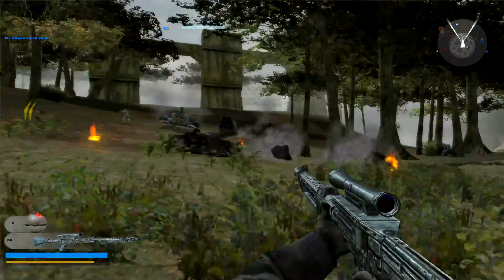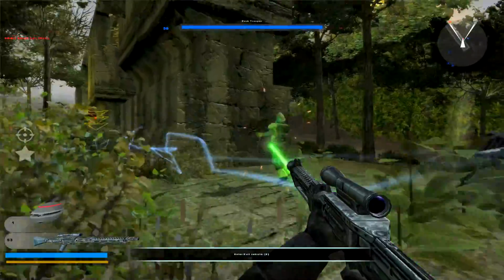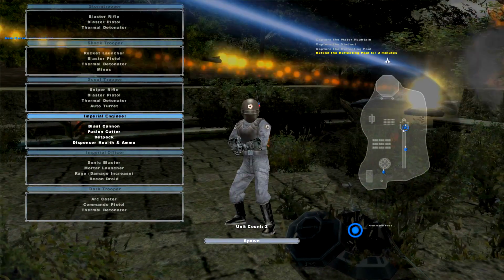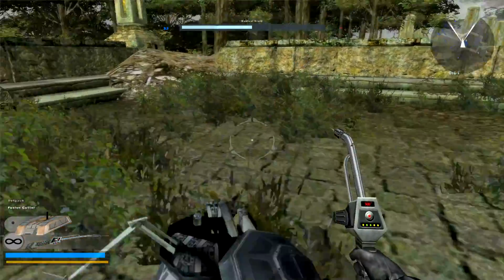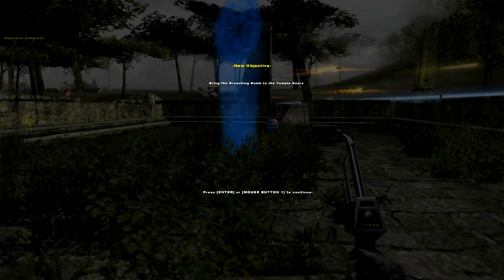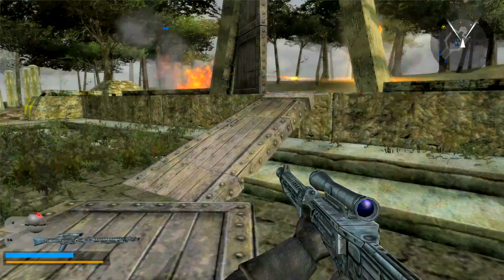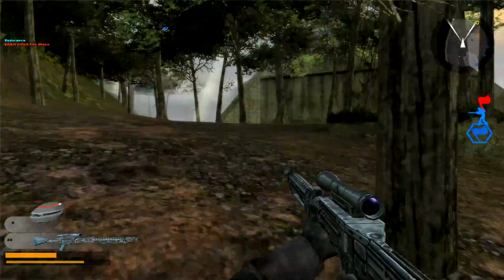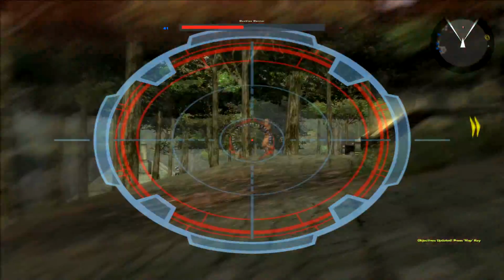Sniper Only Challenge! | Star Wars Battlefront 2 Gameplay [15]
Welcome everybody to another video of Star Wars Battlefront 2.
In this video, we'll be playing as a sniper or Scout trooper only.
I thought it would be a lot harder than it actually was.
Do you want more Star Wars Battlefront 2 Gameplay? if you do, don't forget to tell me.